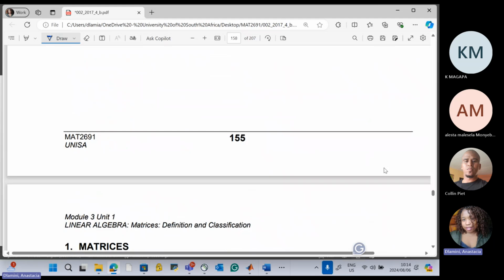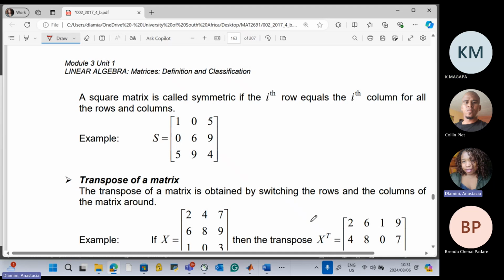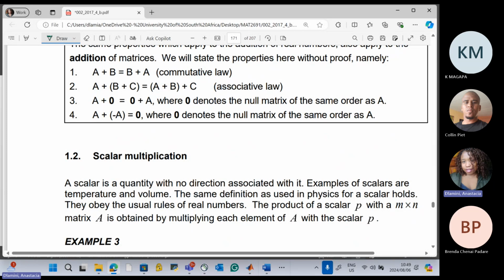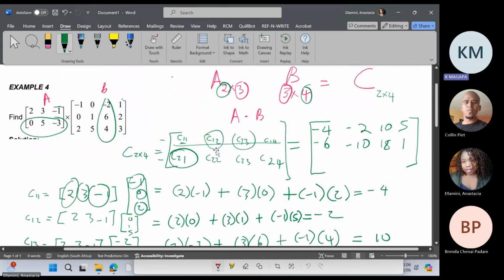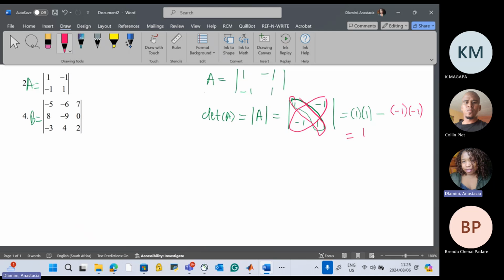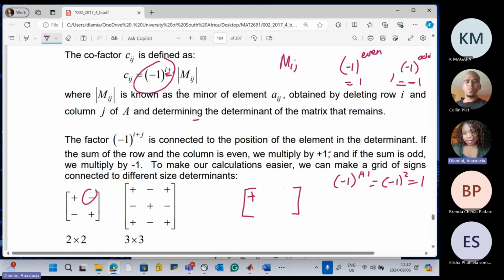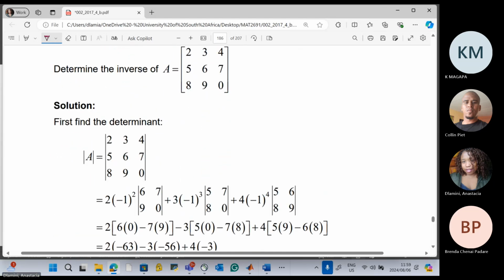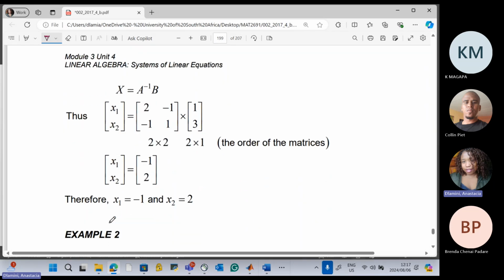MAT2691 (2024) Linear algebra part 1